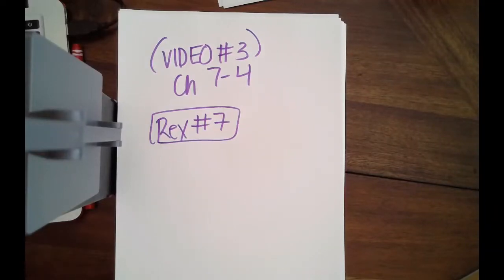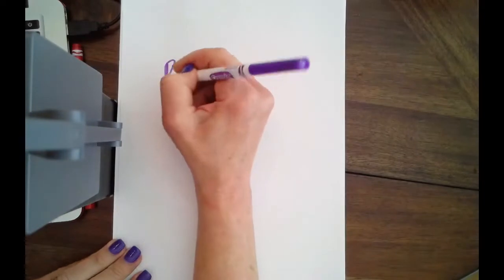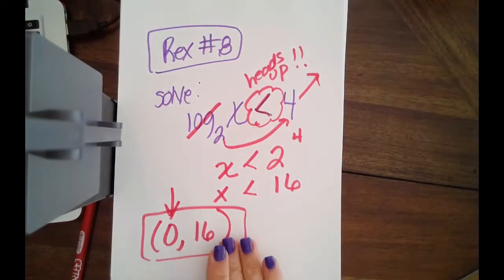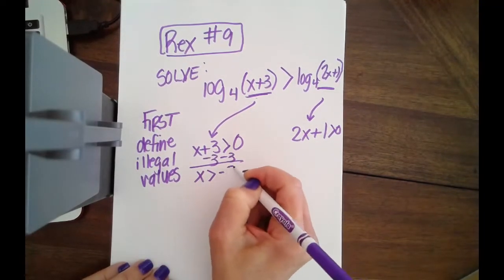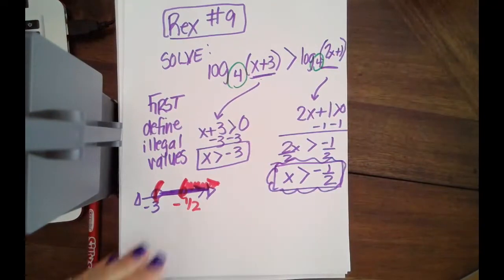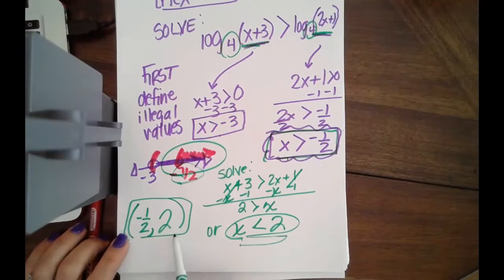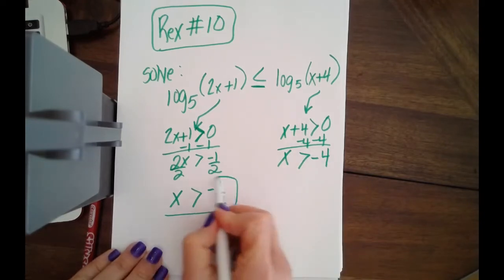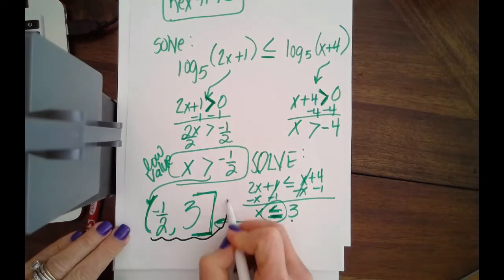Algebra 2 Ch 7 4 SOLVING Log equations with Logs on both sides of equal sign VIDEO #3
Completing the section Ch 7-4 - Solving Logarithmic Equations and Inequalities